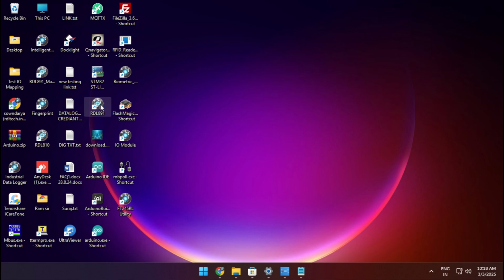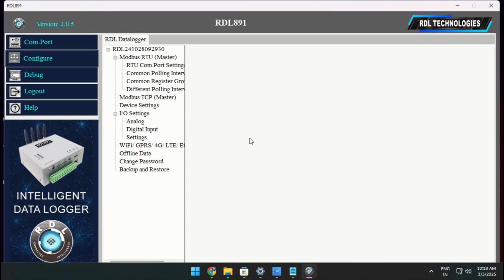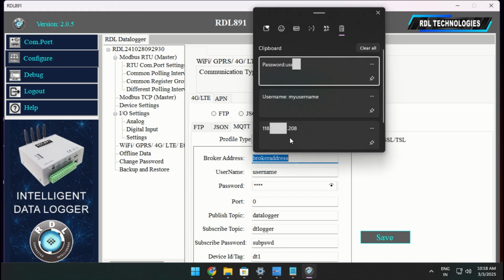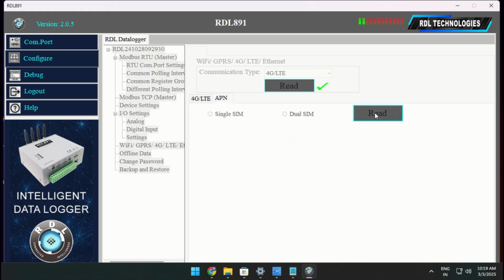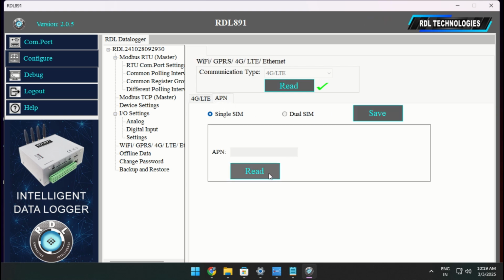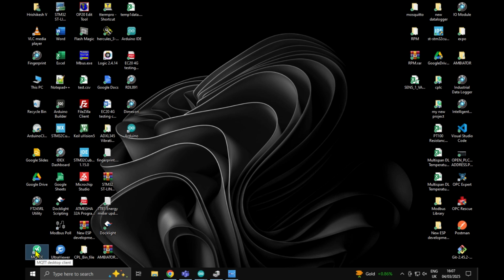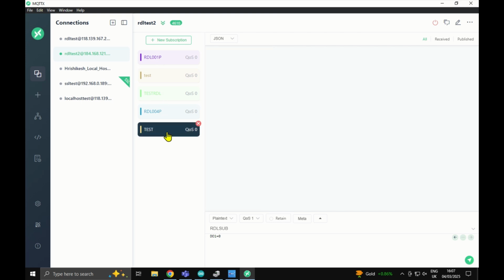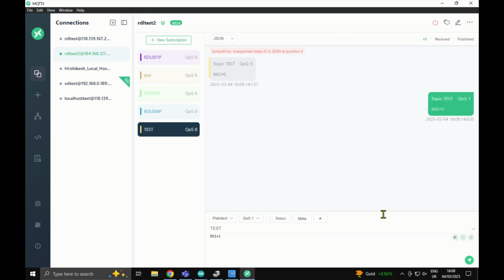Controlling digital output over 4G / LTE through MQTT protocol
This video demonstratehow to Interface Digital Output in RDL Industrial Datalogger Using commands via MQTT over a 4G connection.

The Industrial Data Logger product is designed to seamlessly integrate with the IoT and Analytical processing systems. Supporting Multiple IO Interfaces, Protocols, and Secure Data Logger communication are perfect for creating a custom Remote Monitoring Solution.